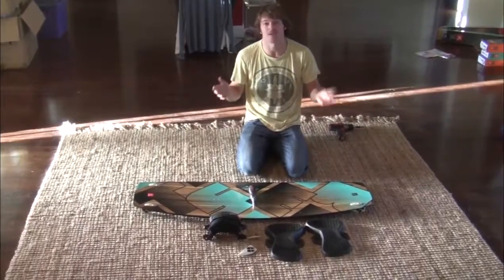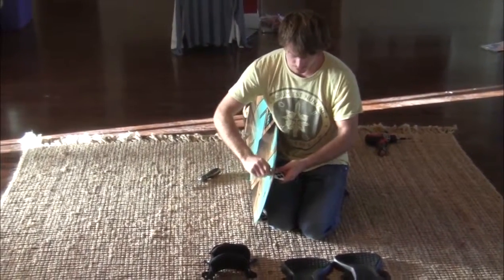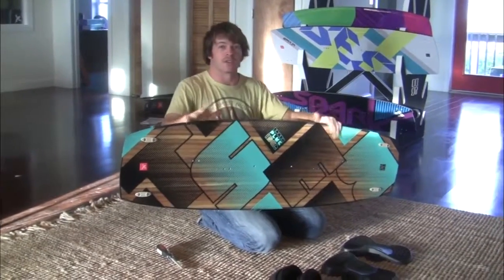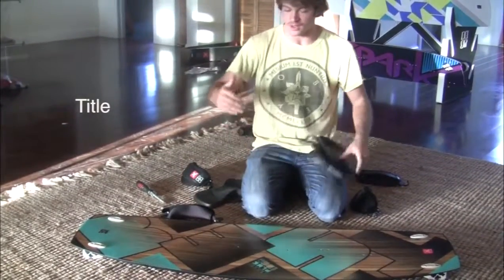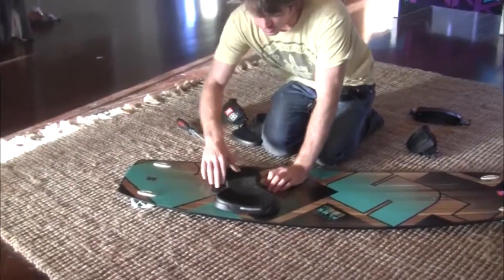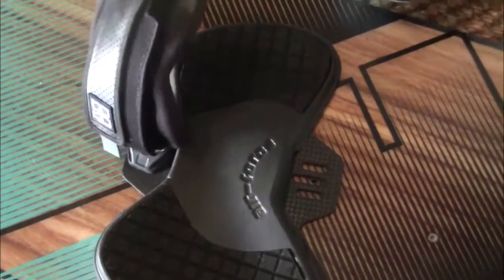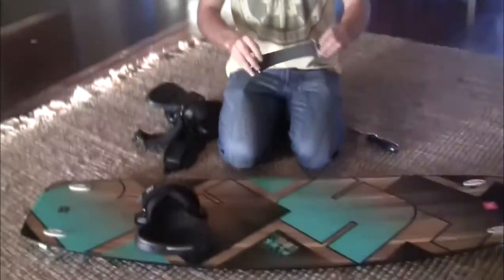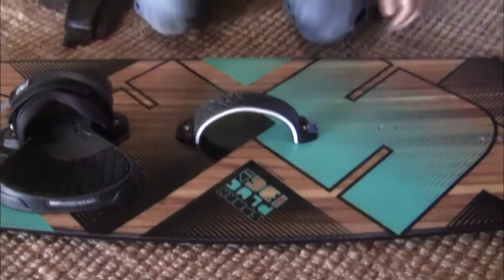Como Armar Tu Tabla de KiteSurf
Descripccion grafica de como armar nuestra tabla de Kitesurf, directamente de nuestros amigos de Bestkiteboards , disponible ya